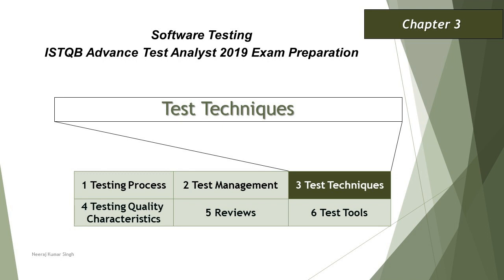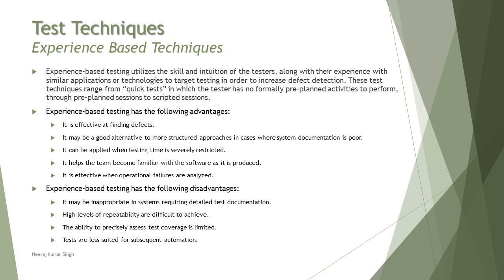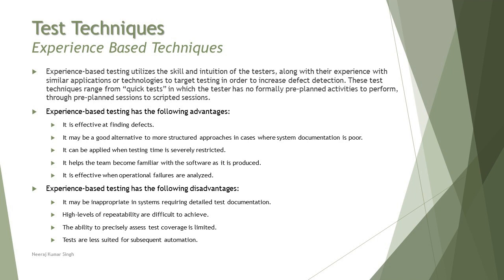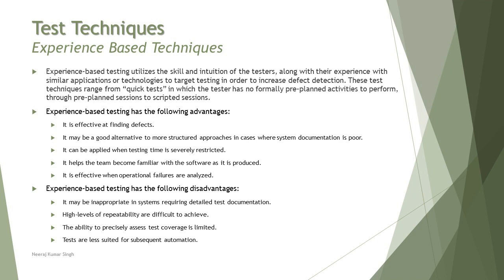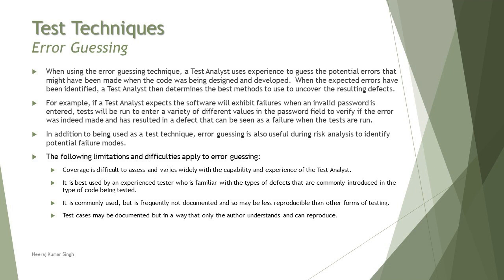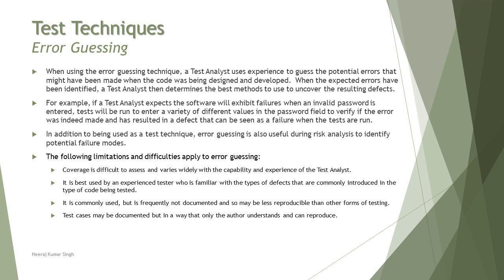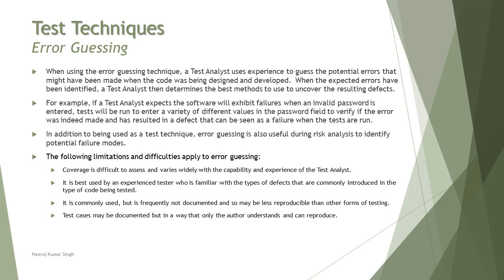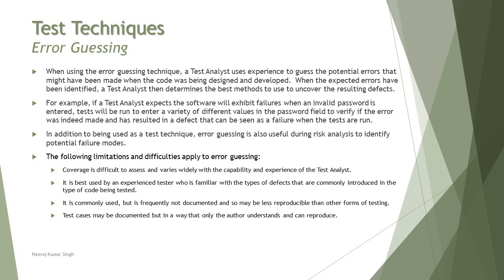ISTQB Advance Test Analyst | 3.3.1 Error Guessing | Experience Based Techniques | ISTQB Tutorials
Hello Friends,

This tutorial series will drive individuals about 3.3.1 Error Guessing of Chapter 3 of ISTQB Advance Level Test Analyst Examination. This video is about Introduction of ISTQB Test Analyst Certification.

Error Guessing,
Limitations of error guessing,
Advantages of Experience Based Techniques,
Disadvantages of Experience Based Techniques,